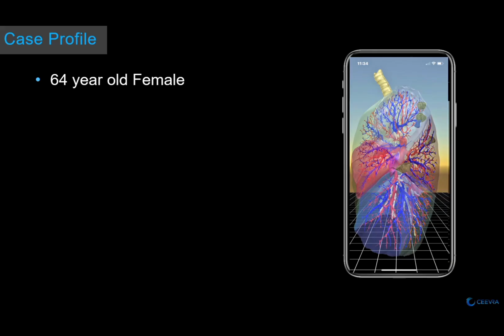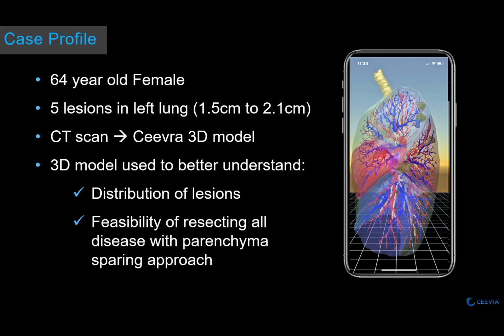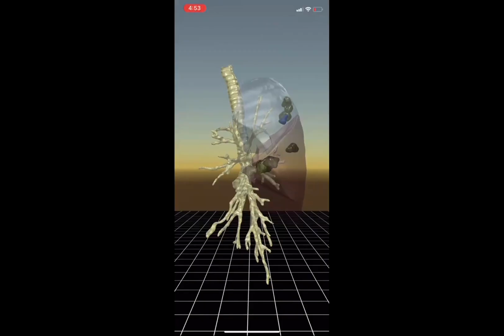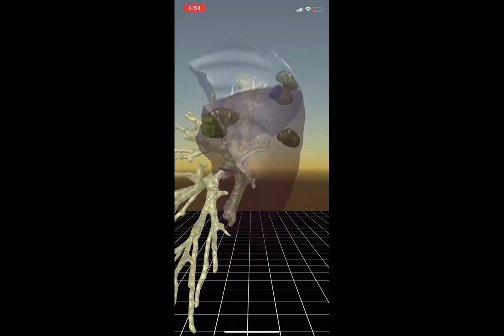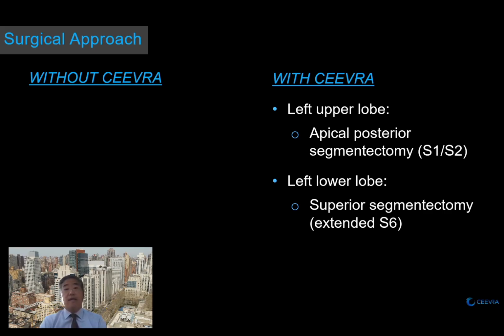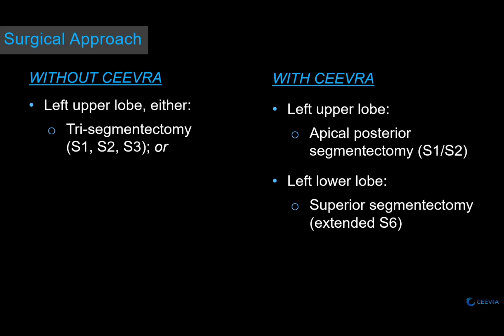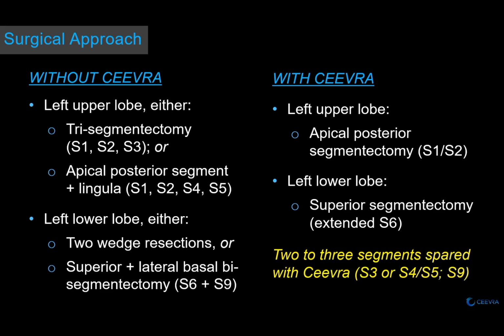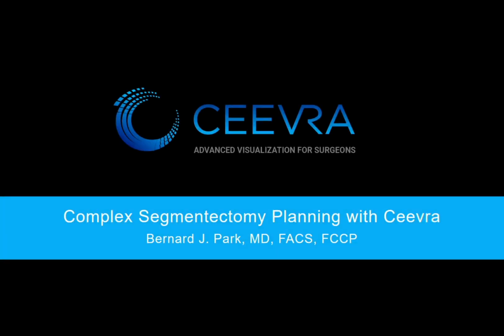Complex Segmentectomy Planning with 3D Models | Dr. Bernard Park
Dr. Bernard Park, thoracic surgeon at Memorial Sloan Kettering Cancer Center, demonstrates how 3D anatomical models are used to plan complex lung segmentectomy procedures.